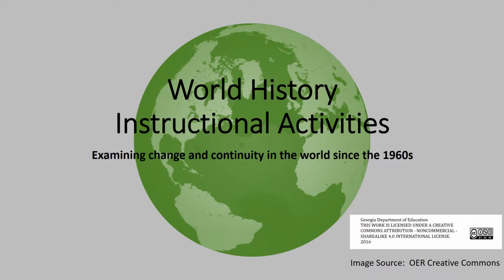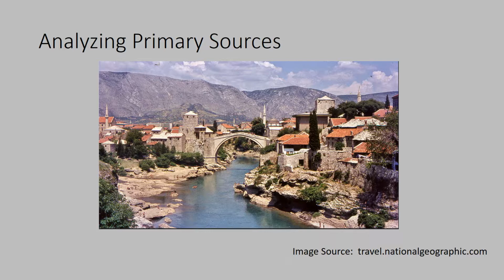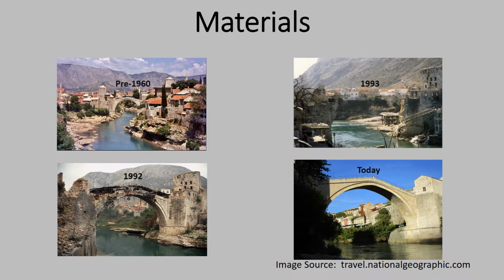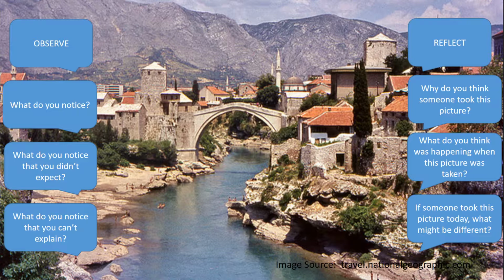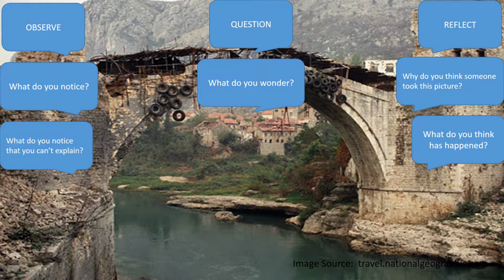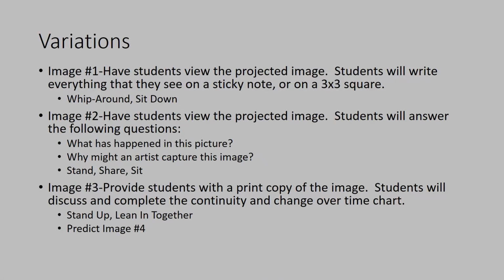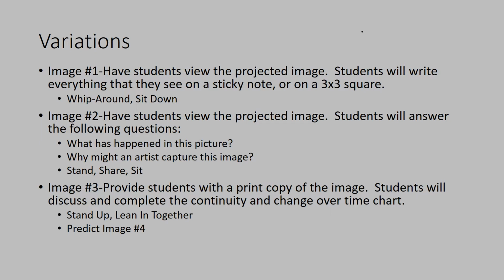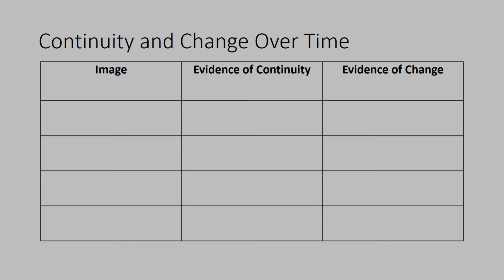Social Studies World History Image Analysis World 1960s Instructional Activity Video